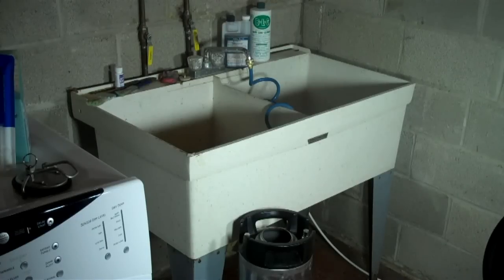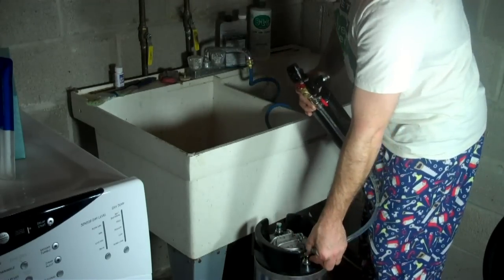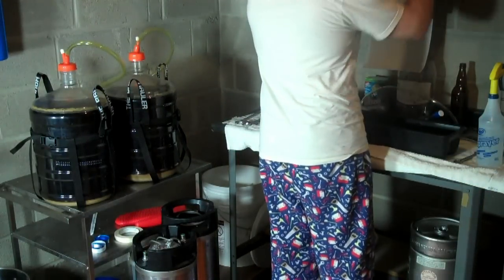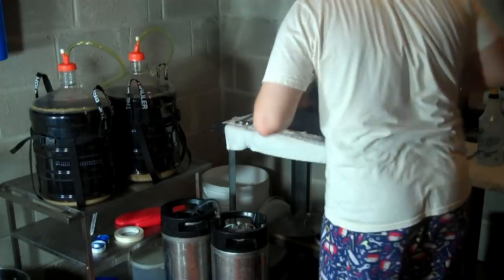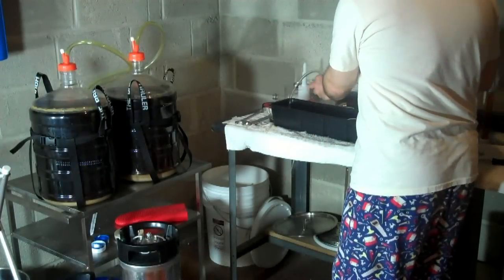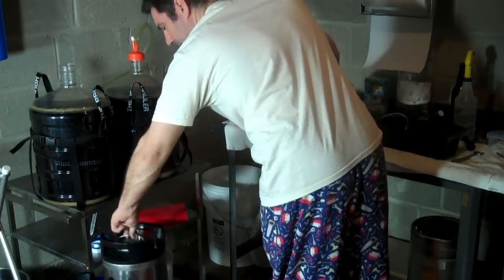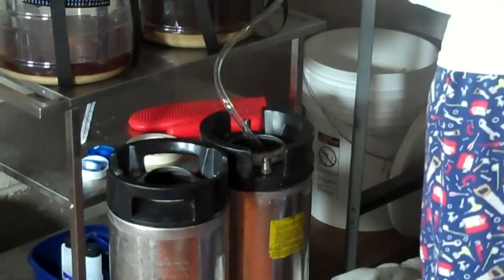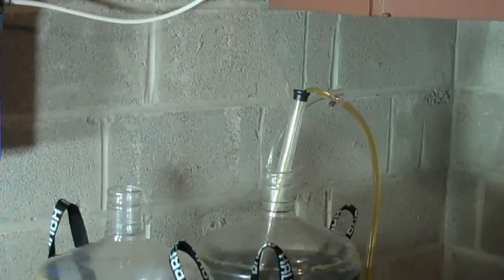Transferring beer from carboy to corny keg for homebrewing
Part two of racking beer from carboy to keg.  See part one here: